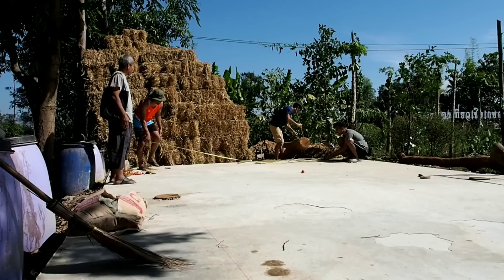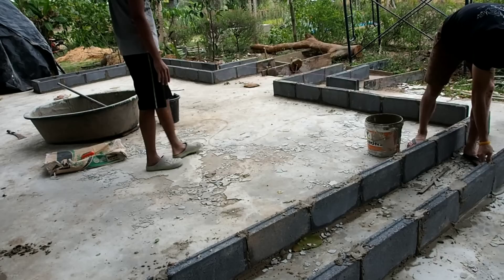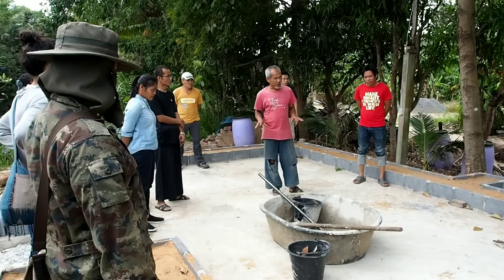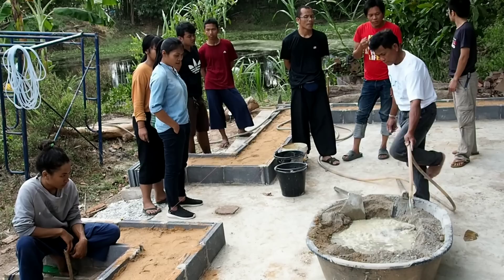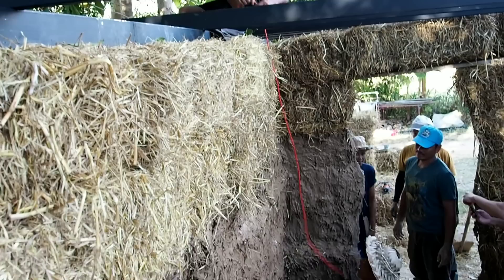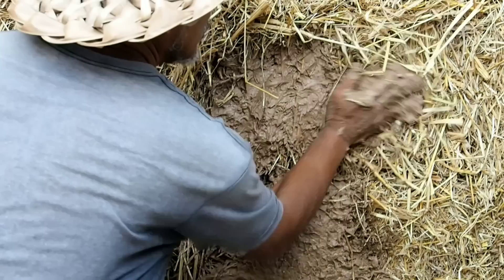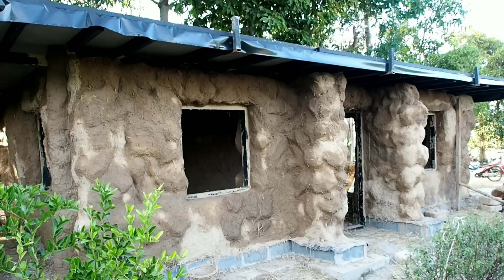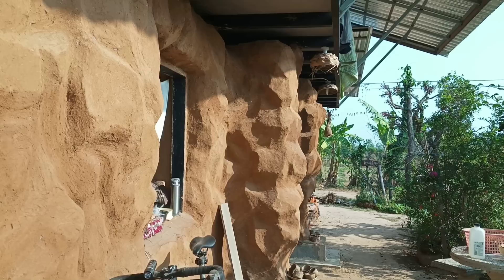How to build a straw bale house.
The easiest way to build a house.